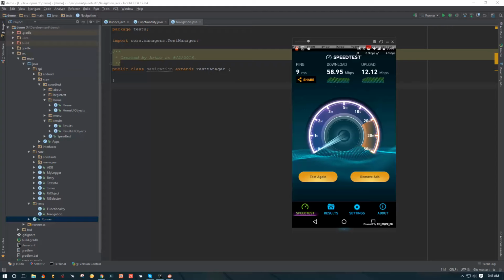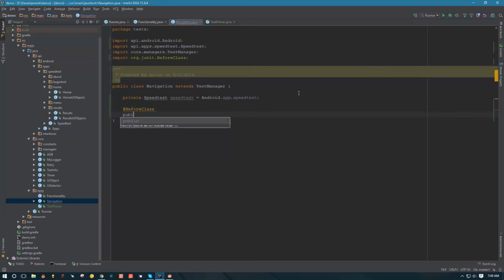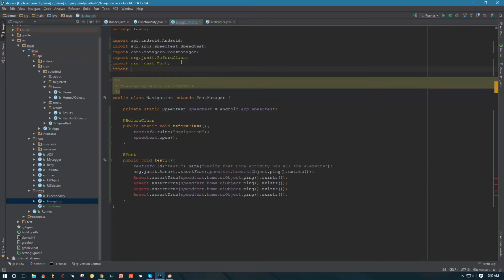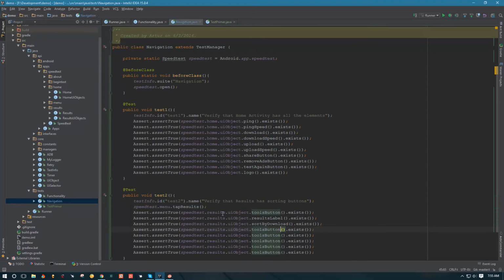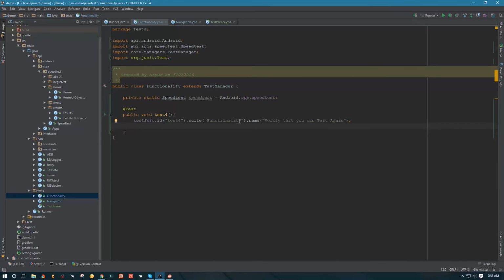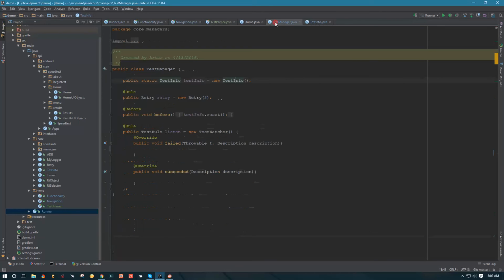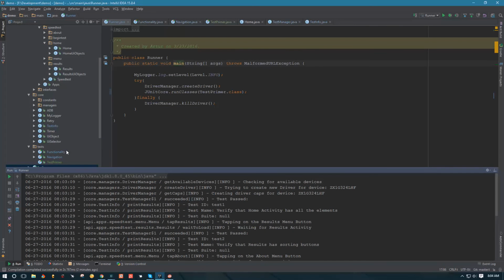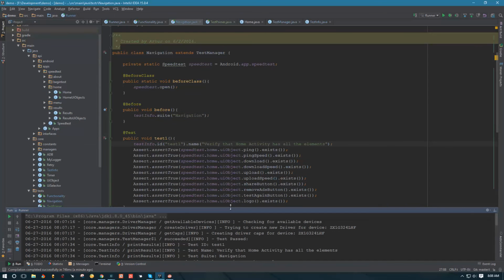Creating Test Cases to Test Mobile Application [Advanced Appium Tutorial - 16][Java]